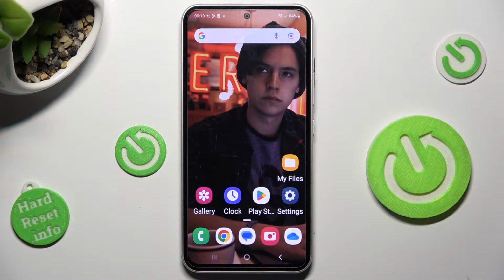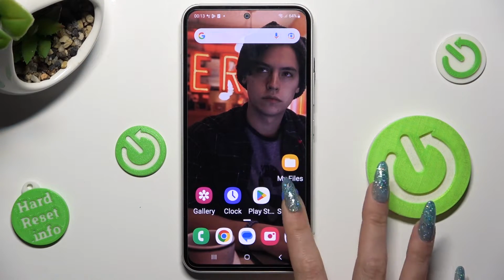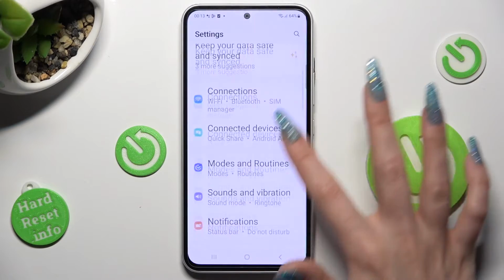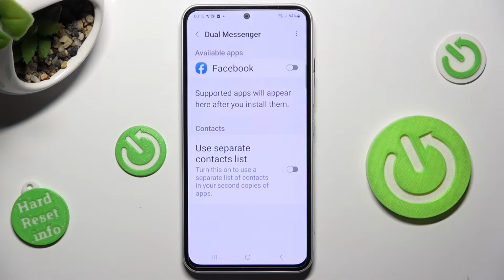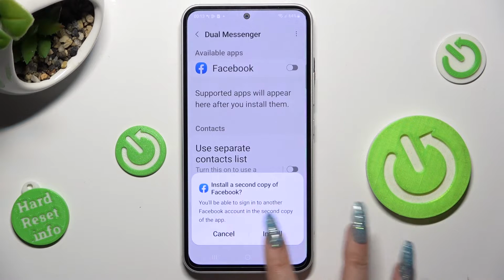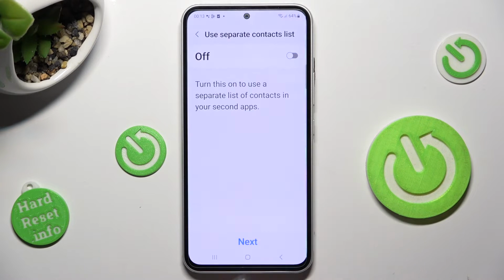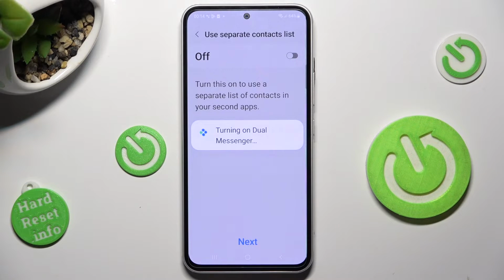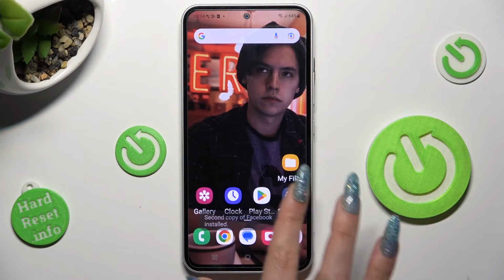How To Clone Apps On Samsung Galaxy A54 5G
If you want to clone apps on Samsung Galaxy A54 5G, this video could be crucial. Just follow our tutorial video, which provides a step-by-step guide on how to get you're answer! We sincerely hope that this guide has been useful to you. Your support goes a long way in enabling us to create more valuable content for you.

How to clone apps on Samsung Galaxy A54 ?
Can i clone apps on Samsung Galaxy A54 ?
How to use same app two times in Samsung Galaxy A54 ?
Samsung Galaxy A54 Cloning Apps ?